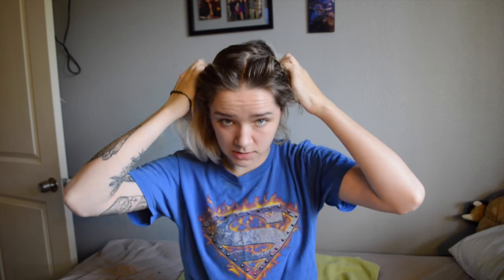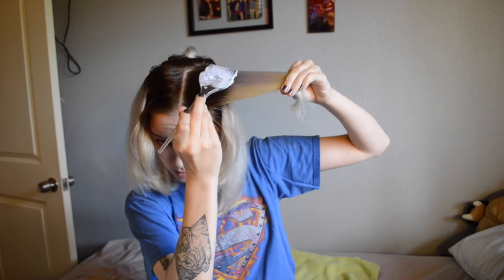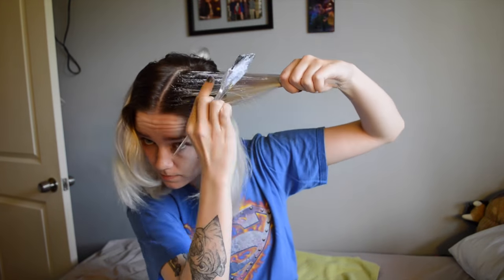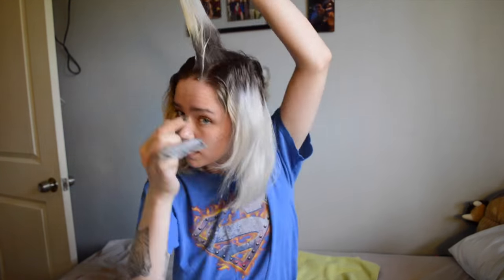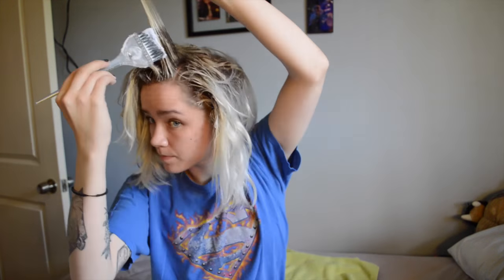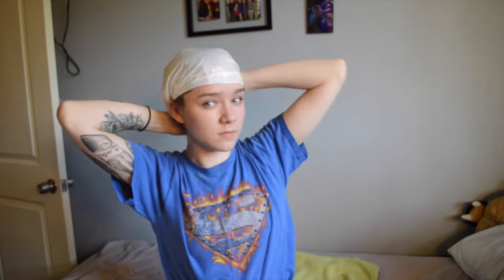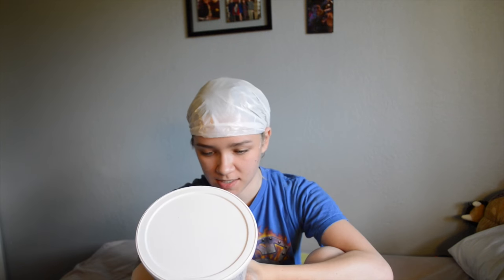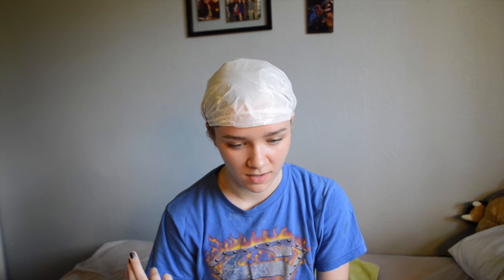Blending My Bleach Blonde Hair With My Dark Roots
Thank you for coming to watch my video! In this video I am using Quick Blue powdered bleach and 30 + 10 volume developer (probs averages out to 20, it's just what I had at home). I AM NOT A PROFESSIONAL HAIR STYLIST. If you are nervous about using bleach on your own at home I would recommend either going to a stylist, trying to watch some more videos to learn a bit more, or having a friend help out. :)

Hi, Friend! Keep in touch, maybe?